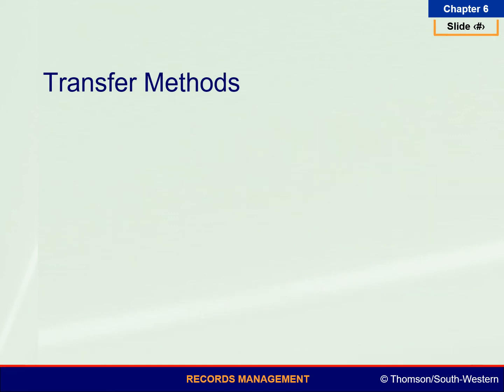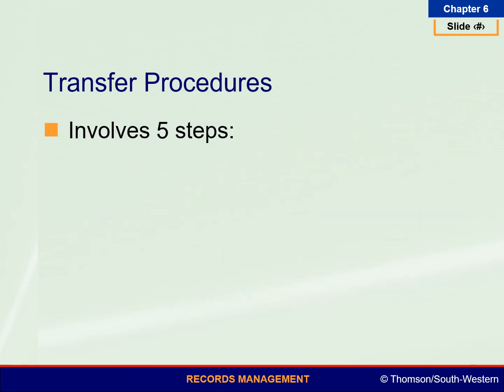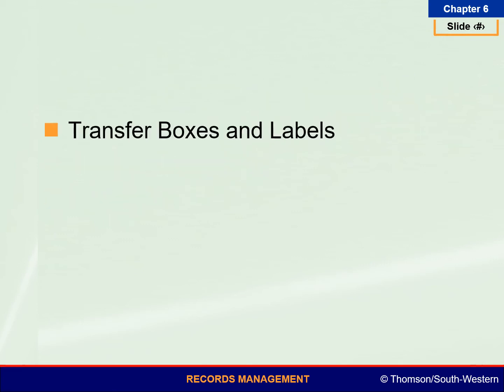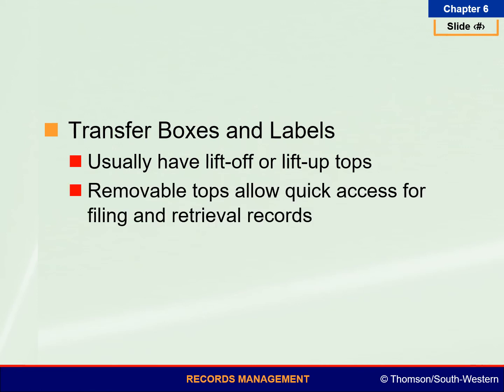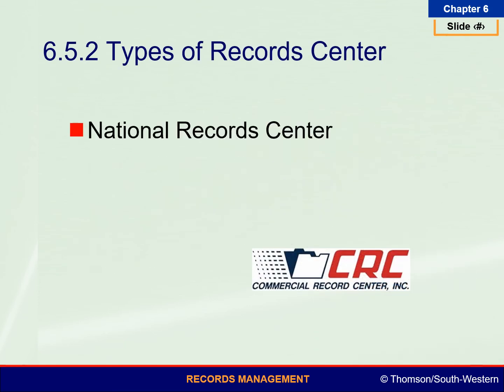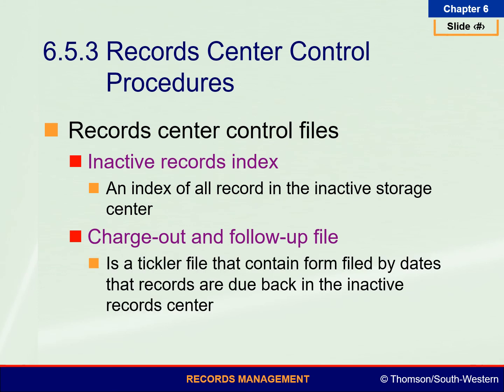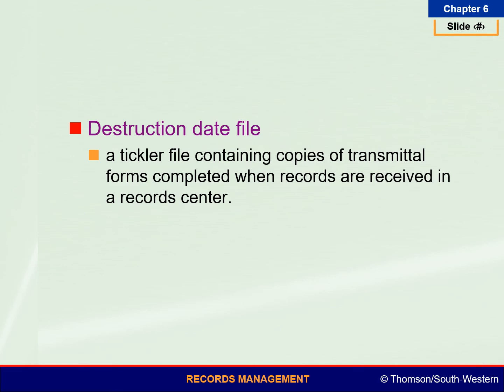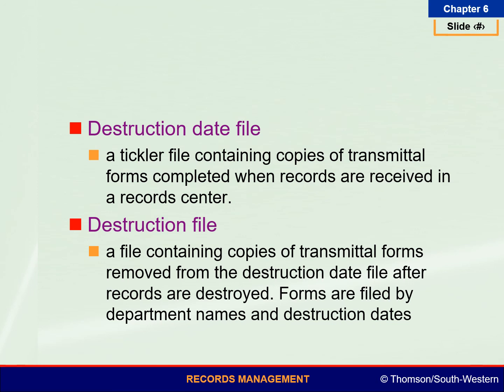OBM247 TOPIC 6.4 RECORDS RETENTION, RETRIEVAL TRANSFER